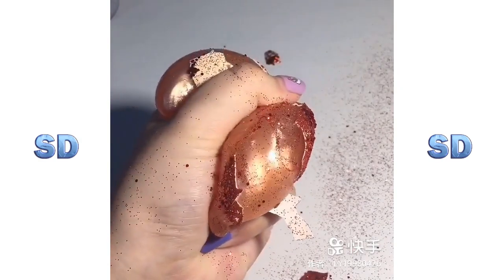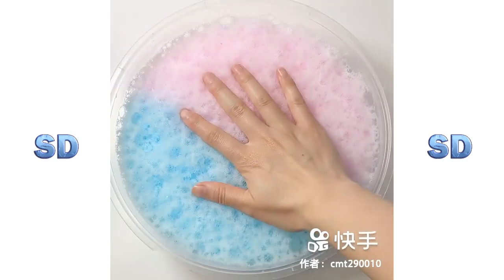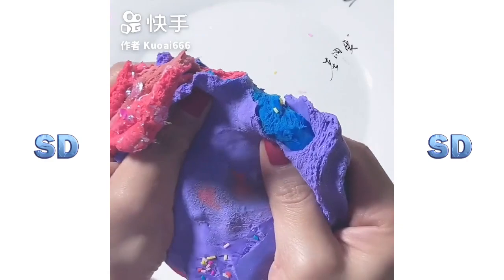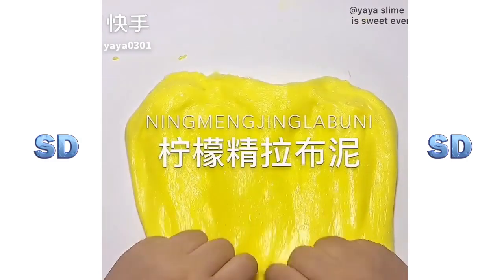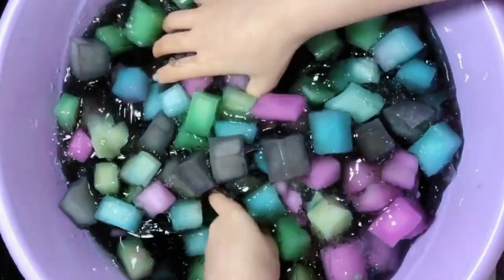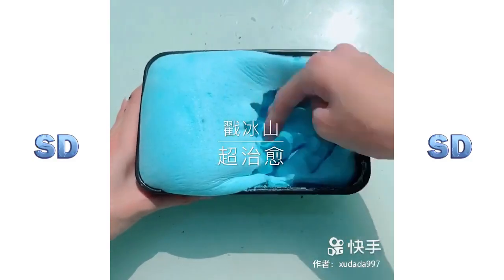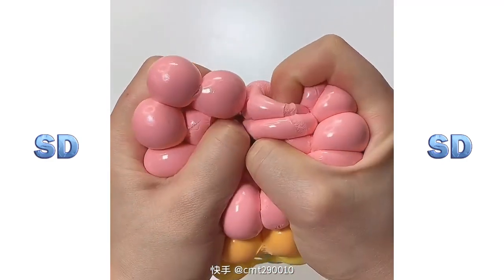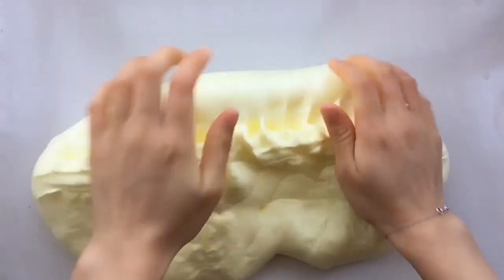Rahatlatıcı Slime Videoları | 2023 #199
En Rahatlatıcı Slime Videoları.
Yeni Rahatlatıcı Slime Videoları.
2023 En İyi Slime Videoları.